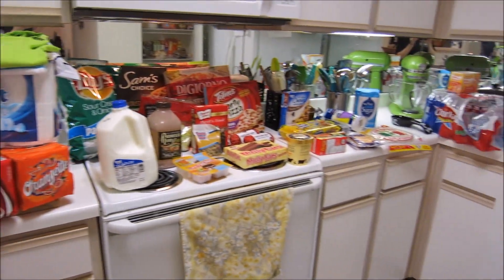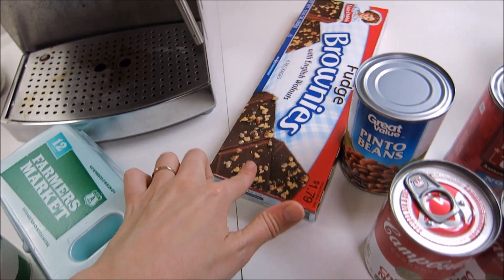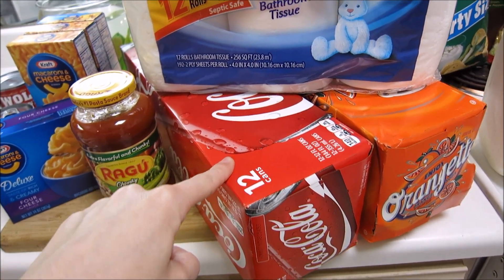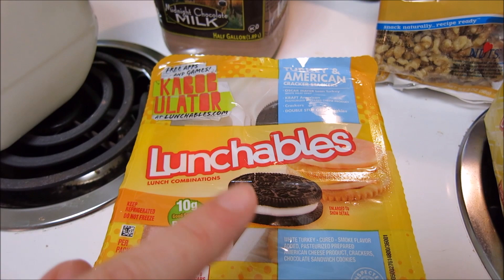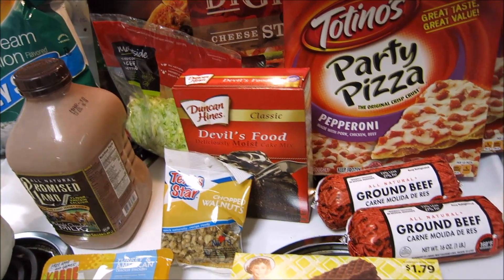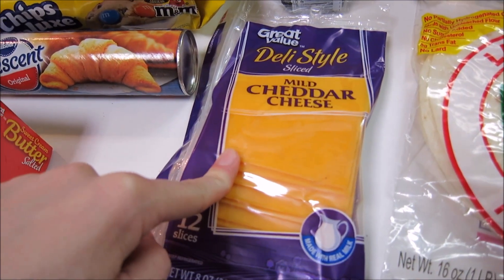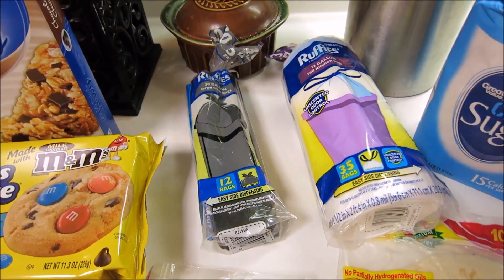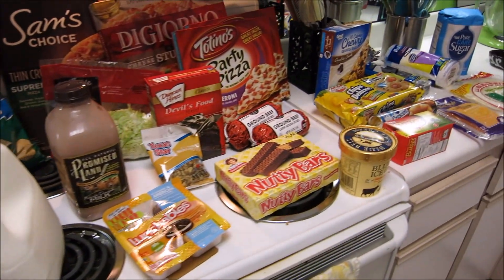Grocery Haul February 21st -The Former Mrs Jones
Live Like No One Else!